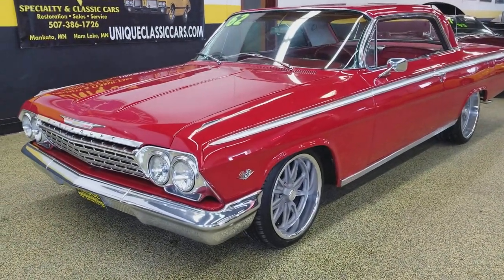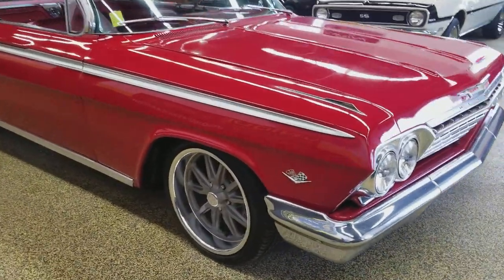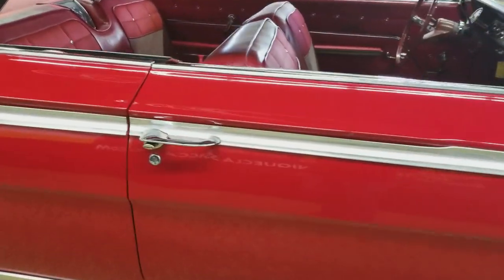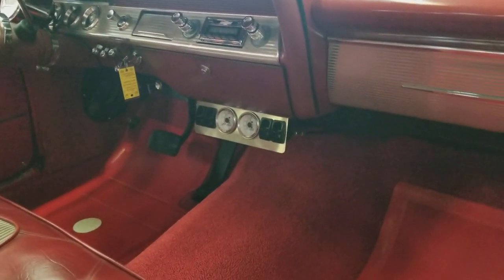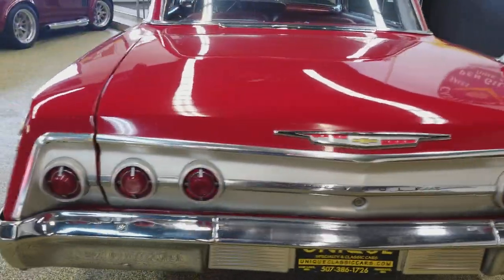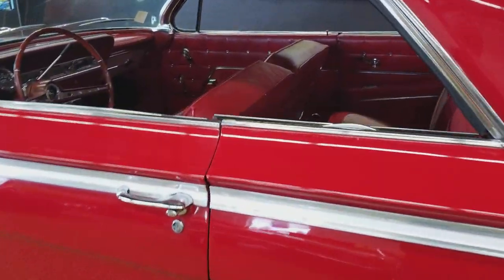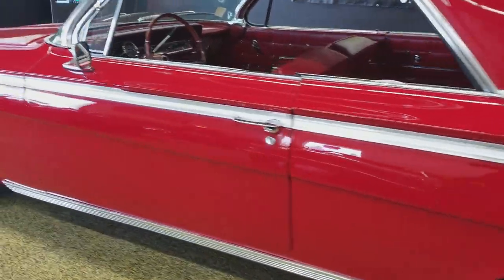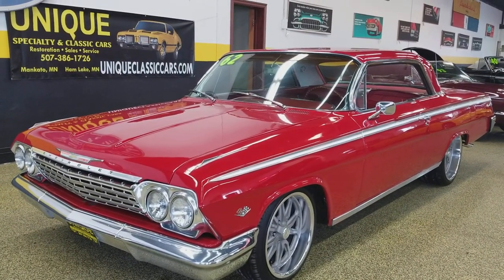1962 Chevrolet Impala 2 door hardtop for sale